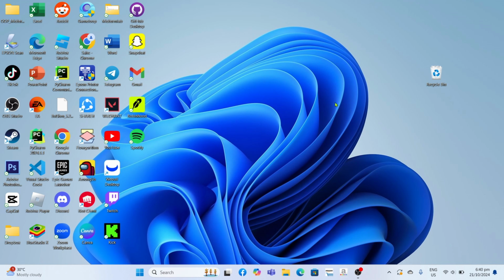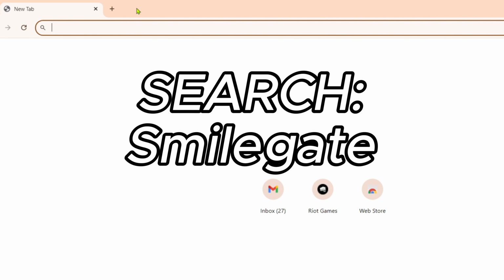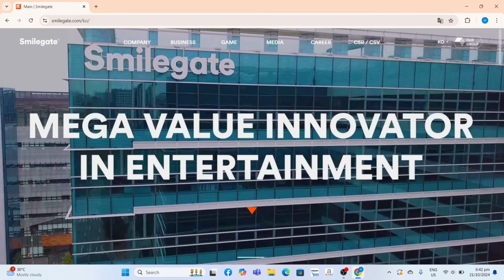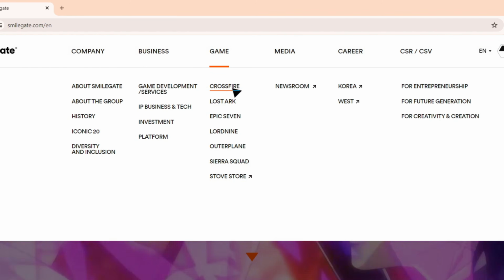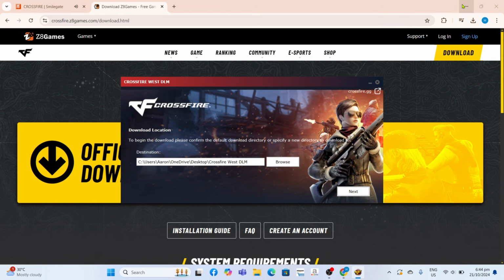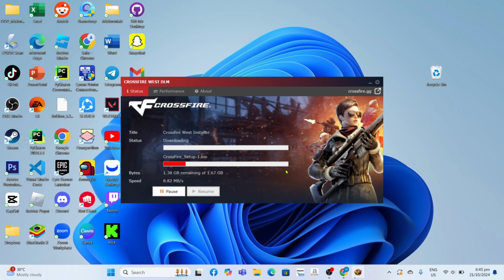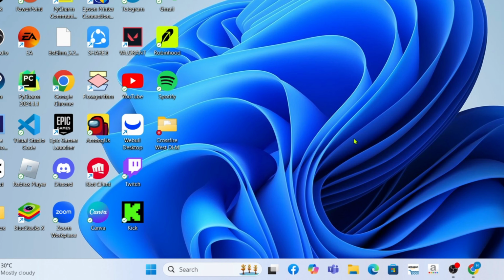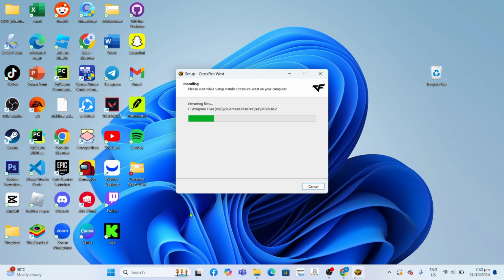How to Download CROSSFIRE on PC or Laptop - Easy Step-by-Step Guide (2024)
Learn how to download Crossfire on pc or laptop in this quick tutorial video.